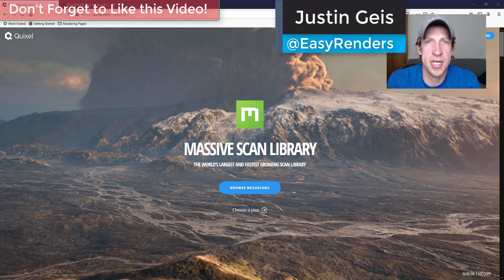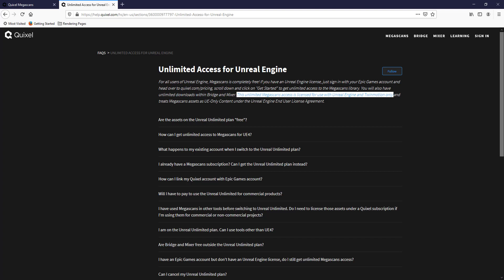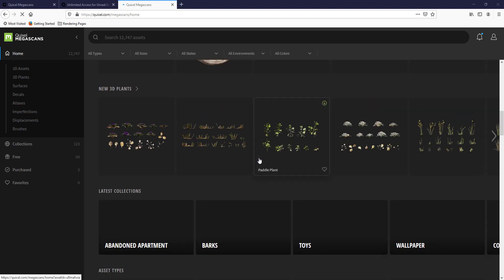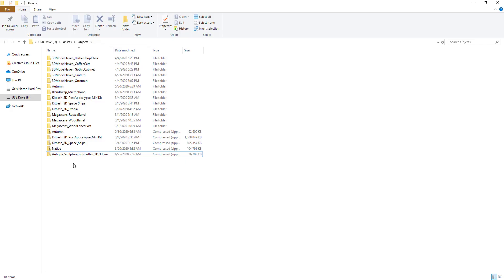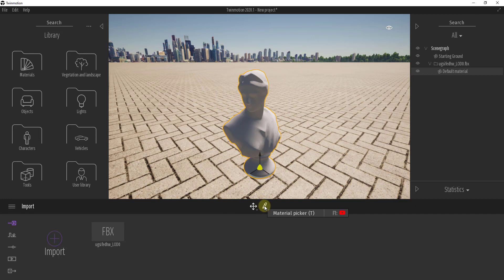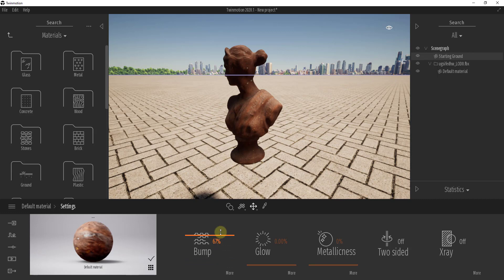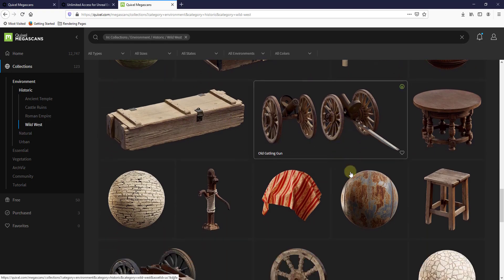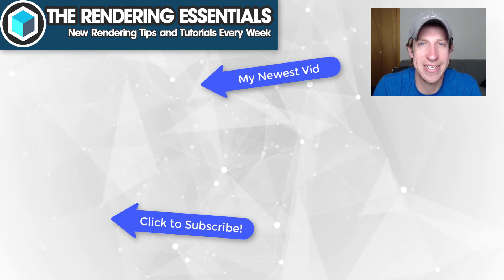Megascans FREE For Twinmotion Users! How to Get Free Assets!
In this video, we talk about how Quixel Megascans assets are available FOR FREE not just for Unreal Engine users, but now for Twinmotion users as well!

This gives Twinmotion users access to one of the premium asset libraries in the world for free for use in their renderings, including models, materials, imperfection maps, and more!